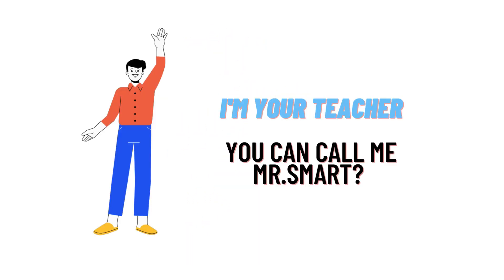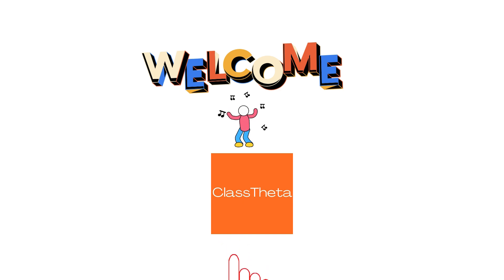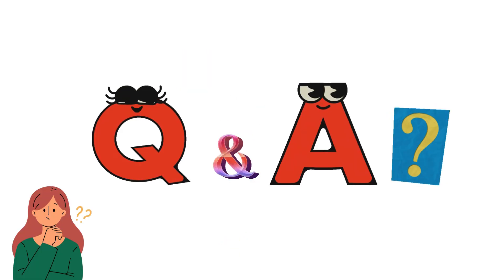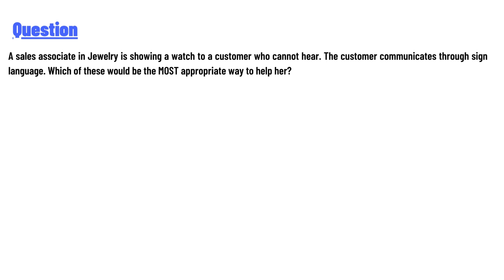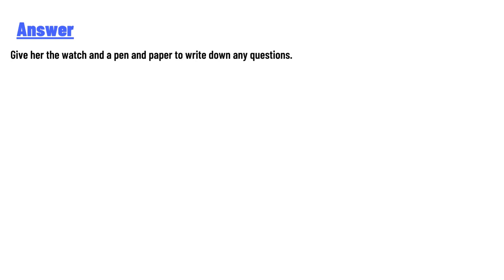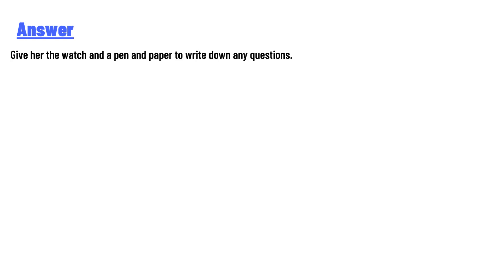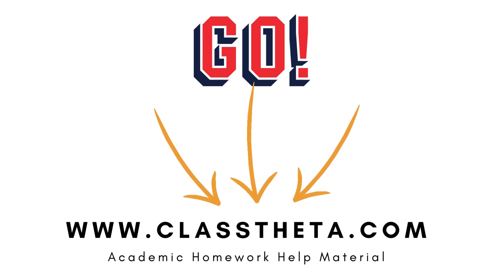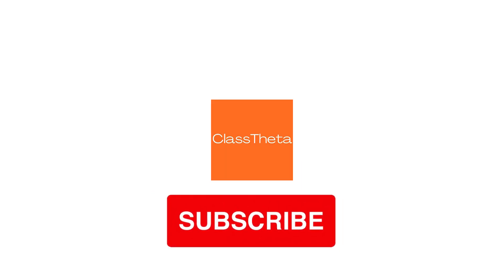A sales associate in Jewelry is showing a watch to a customer who cannot hear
A sales associate in Jewelry is showing a watch to a customer who cannot hear. The customer communicates through sign language. Which of these would be the MOST appropriate way to help her?